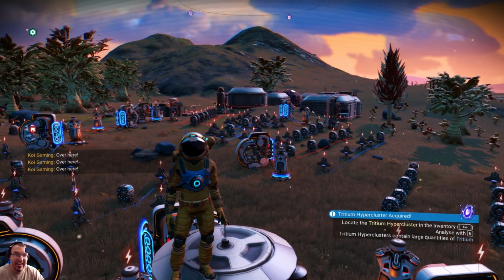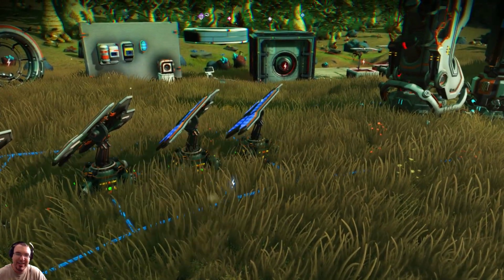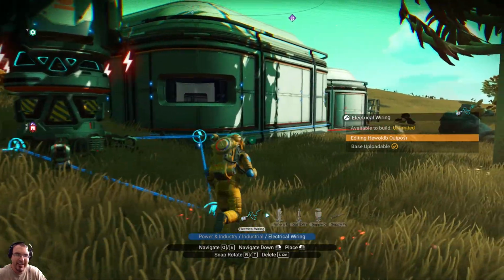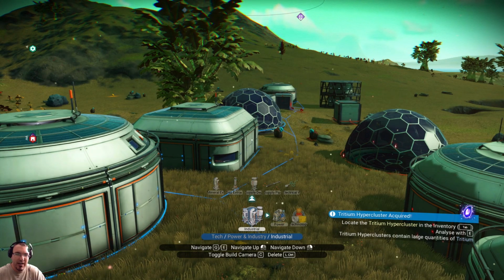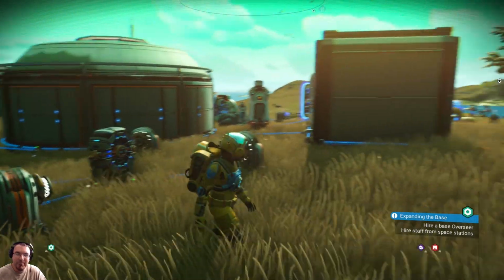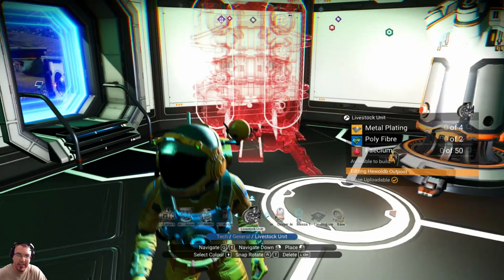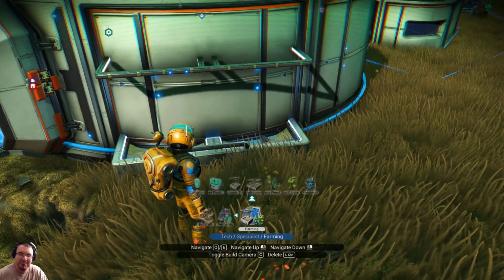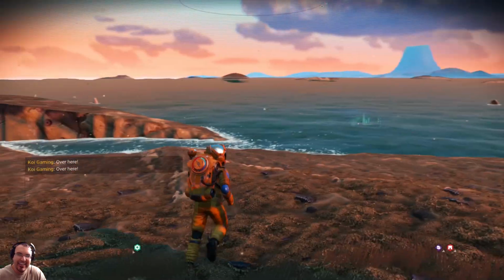Solar Panels, Reactors, and Electromagnetic Generators for Your Base! - No Man's Sky Beyond Tutorial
►Learn how to recognize power output versus power draw, recognize issues with connecting power, identify base components that need prefab buildings for power, and base extensions for electromagnetic generators!

►Welcome to No Man's Sky Beyond!  I've been playing this game since 2016 and am happy to play again on the latest update!

►Speed, power, and everything you could ever need!

Here's a list of tracks and credits for each:

►Epic Intro Guitar – by frankum 02/26/2017
Original music by Frankum & Frankumjay.
Frankumjay sounds.

▬ Info ▬
INFINITE
Entire galaxies lie waiting to be discovered.

STORY
Experience infinite freedom, or uncover the secrets of the universe with more than 30 hours of story.

MULTIPLAYER
Dogfight, race exocraft, build colonies, explore, trade, fight and survive together.

VR
The entire game playable in virtual reality for a more immersive experience.

BEYOND
Our 2.0 update adds even more depth and features and brings all the strands of No Man’s Sky into a cohesive whole

Enjoy Koi Gaming